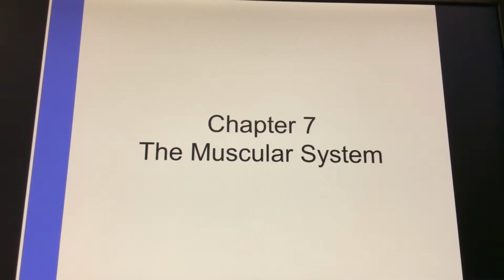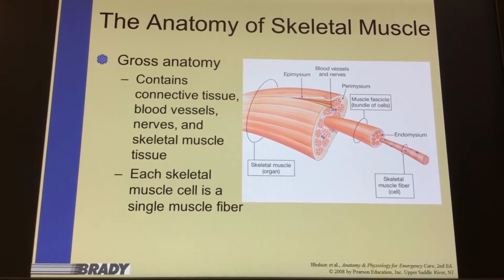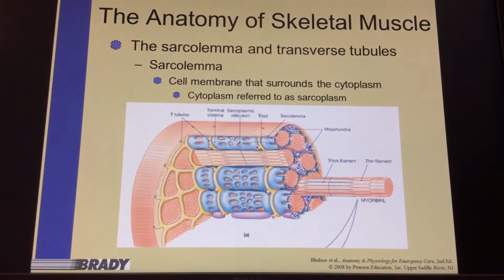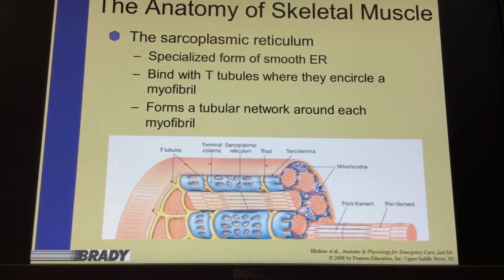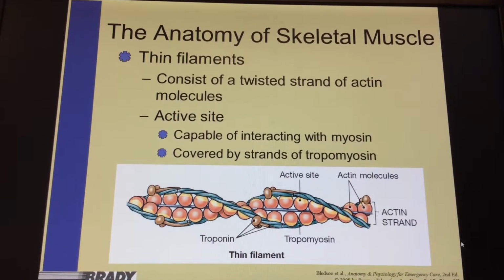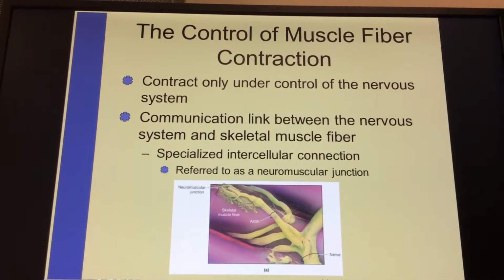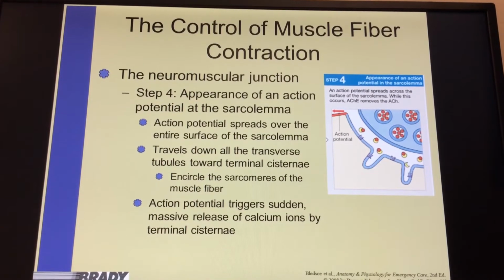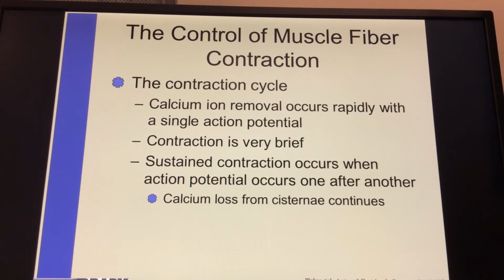CWU Paramedic Muscular part 1